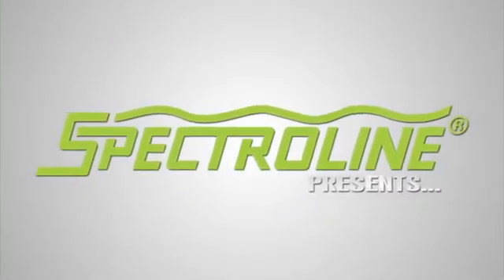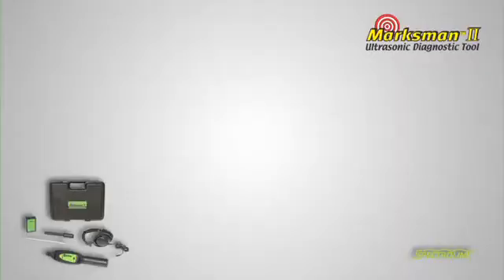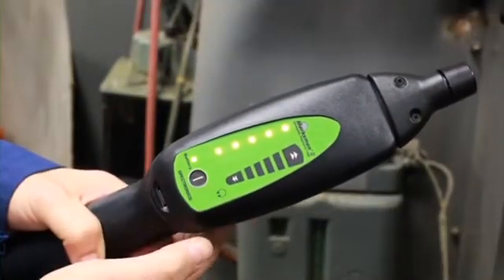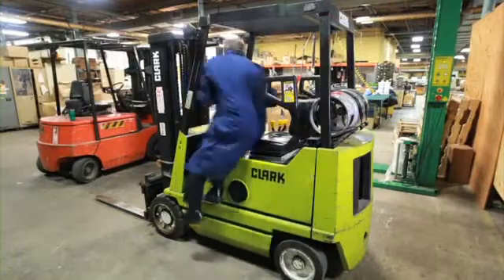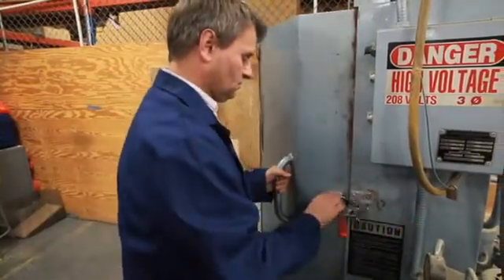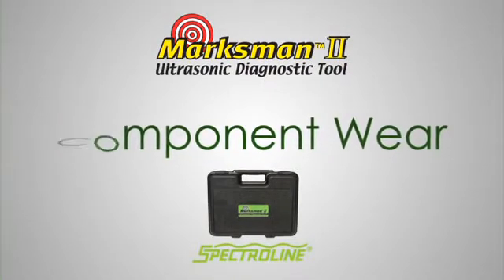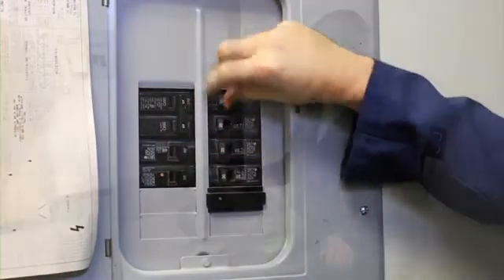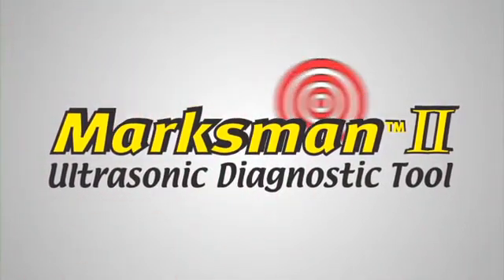Spectroline® Marksman™ II Ultrasonic Diagnostic Tool (Industrial)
Features advanced heterodyne circuitry and "Sound Signature Technology" to convert and amplify inaudible ultrasonic sound into audible "natural" sounds. Provides quick diagnosis and detection of problems before they lead to major breakdowns!